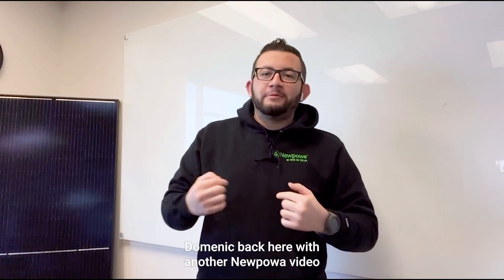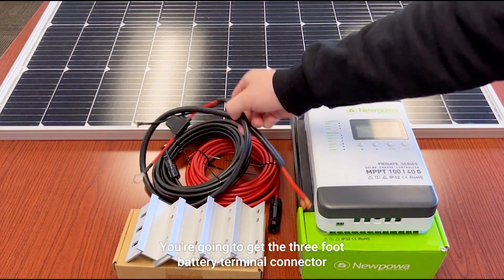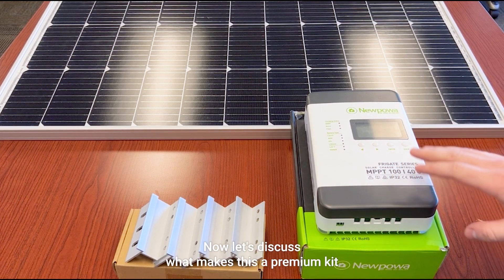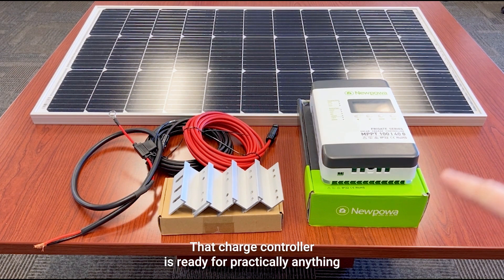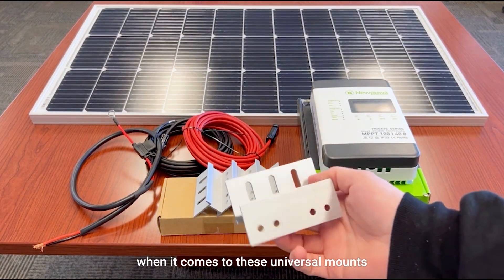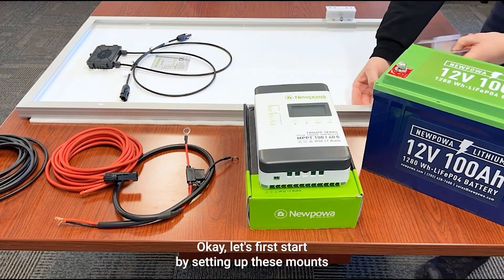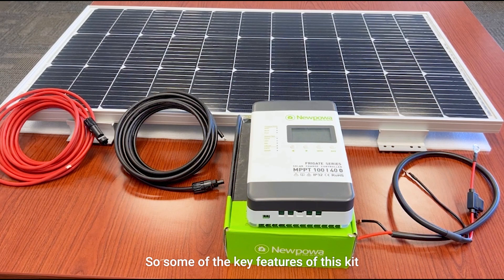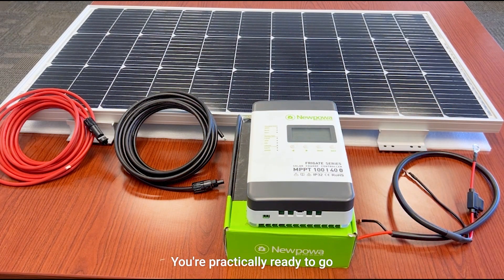Newpowa’s 100W 12V Premium Solar Kit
In this video, Domenic will be walking you through our 100W 12V Premium Solar Kit. He'll be showing you all its components, talking about what makes this a premium kit, and going over its setup as well as some key features. If you would like to learn more about this product, please

-- Timestamps --
0:00 Intro
0:29 Component Breakdown
1:13 What Makes This A Premium Kit
2:53 Setup Process
3:27 Key Features
4:04 Closing